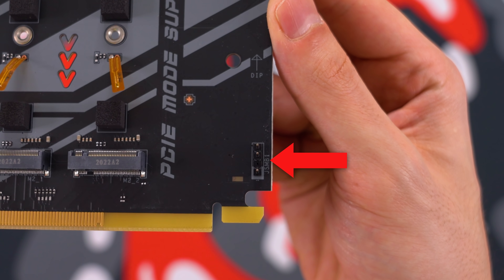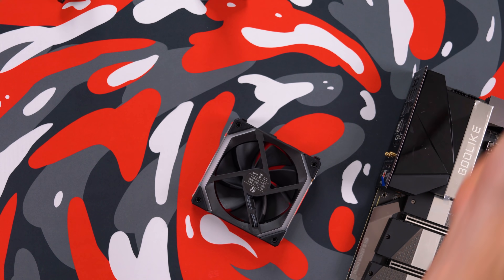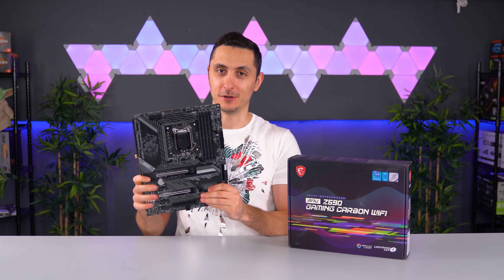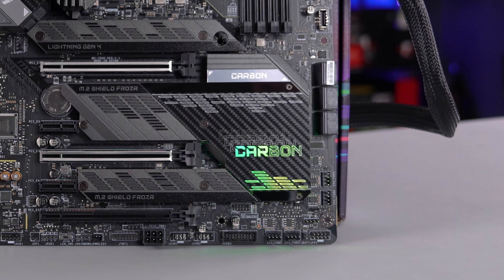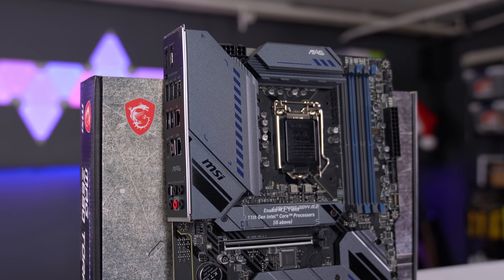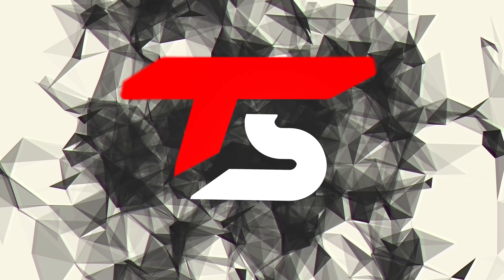Massive MSI Z590 Motherboard Unboxing!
Unboxing 8 of the newest Z590 Motherboards from MSI!
MSI Z590 Godlike
MSI Z590 Ace
MSI Z590 Gaming Edge Wifi
MSI Z590 Gaming Force
MSI Z590 Gaming Carbon Wifi
MSI Z590 Plus Gaming
MSI Z590 Torpedo
MSI Z590-A Pro